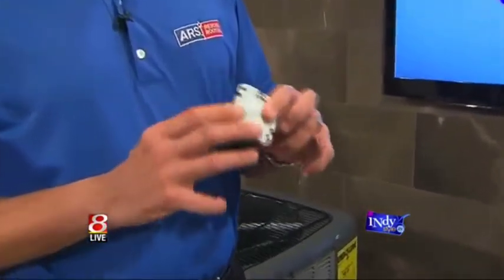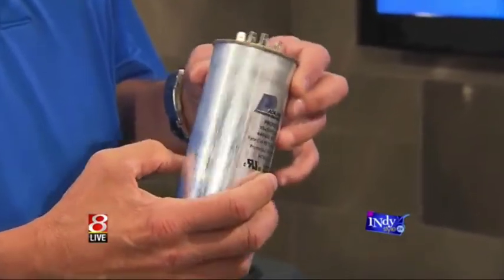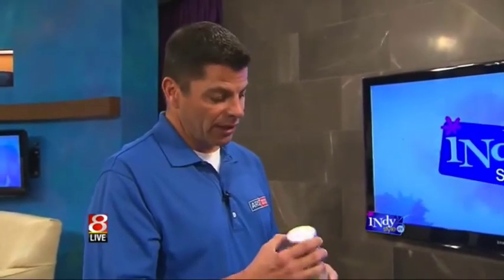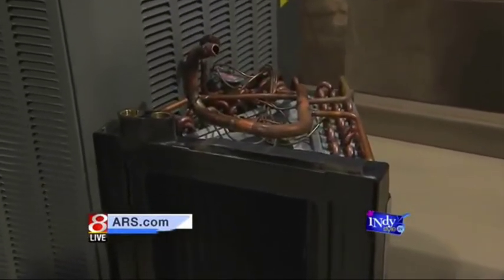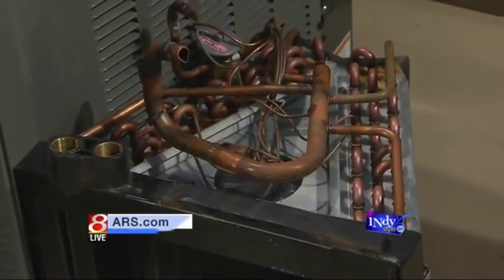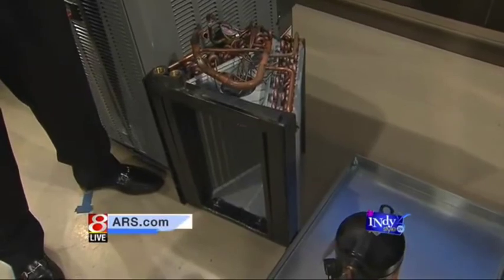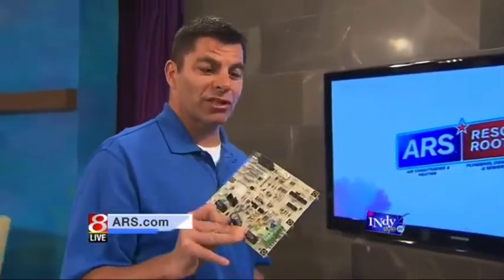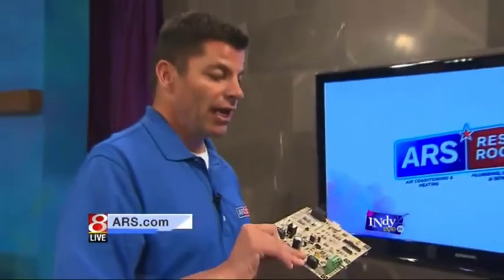Common types of AC problems you may encounter this summer, IndyStyle, June 2014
Kerry Tidwell, General Manager at ARS/Rescue Rooter, was in the studio to talk about common types of problems we could encounter with our AC systems during the peak of summer.  If your AC unit does not cool down the house consistently or makes loud noises, these could be symptoms of mechanical failures. Minor issues can be solved by lubricating the bearings, checking the fan belt to make sure it's working properly, and replacing a fan motor or contactor.

The most common issue we see is a capacitor that doesn't work properly; although it's a crucial component of your AC because it sends power to the system it is not the most expensive repair.  Sometimes frozen coils could easily be prevented if the AC filter is changed regularly. However, if there is a refrigerant leak it could lead to expensive repairs.

If you have a faulty compressor, it will more than likely lead to an expensive repair. The compressor sits inside the unit and it is responsible for compressing the refrigerant that creates the cool air so if that fails, the whole unit will stop working. Additionally, if the circuit board malfunctions it may be better off to replace the entire unit than fix the circuit board individually. At this point, you should consider the age of your system.  If your system is more than 8 years old, you should consider replacement instead of incurring the charge of an expensive repair, and have something else breakdown in the future.

Call ARS/Rescue Rooter for an AC inspection so we can pinpoint these issues before potential breakdowns. Courtesy of IndyStyle & WISH TV.